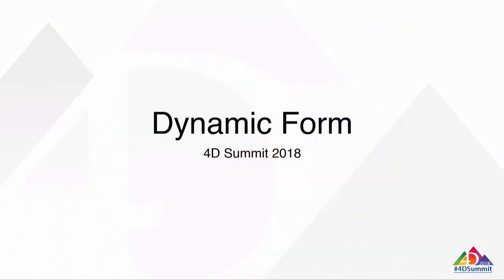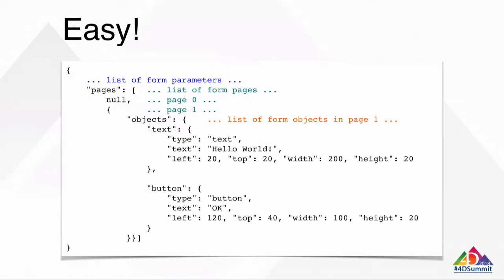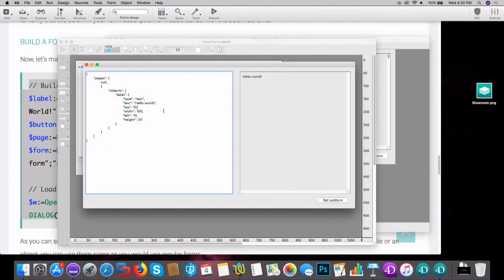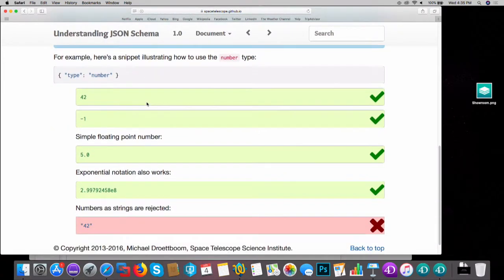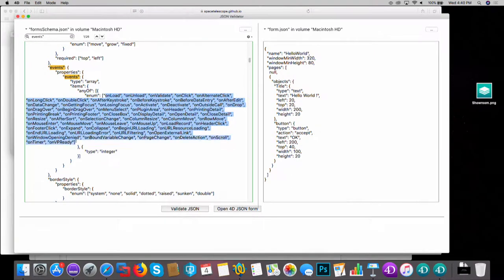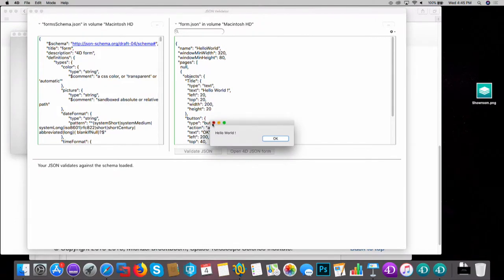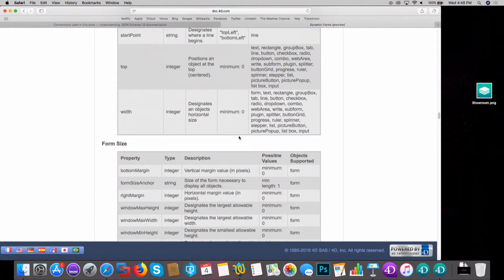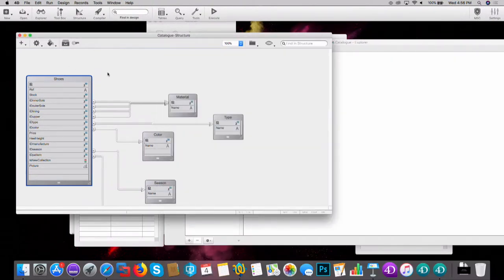Dynamic Form • Summit 2018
Are you using OBJECT DUPLICATE to create dynamic forms?

Imagine if you could build forms just by using JSON…

Presented by: Laurent Esnault • 4D SAS